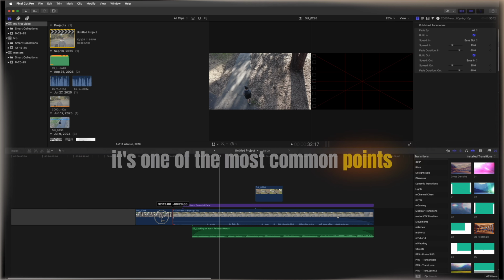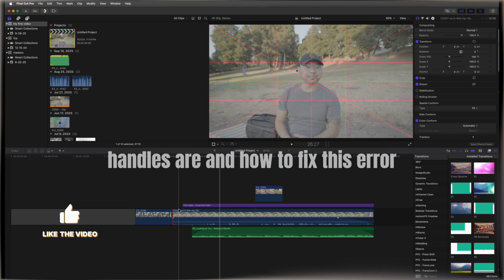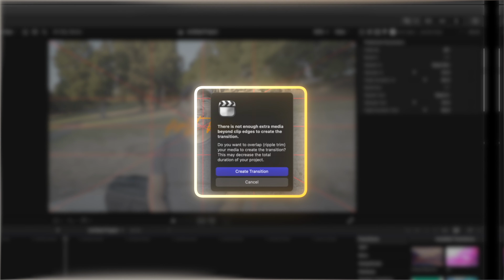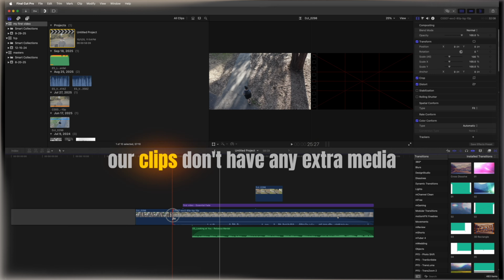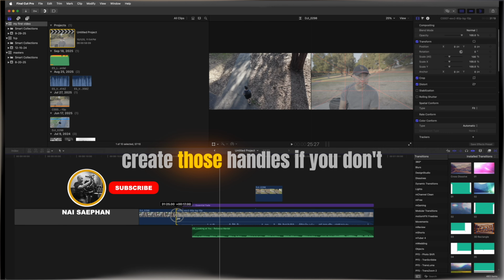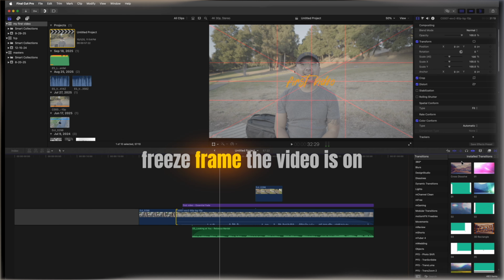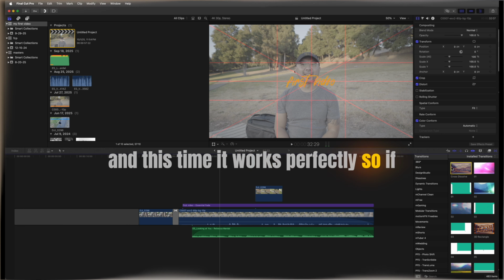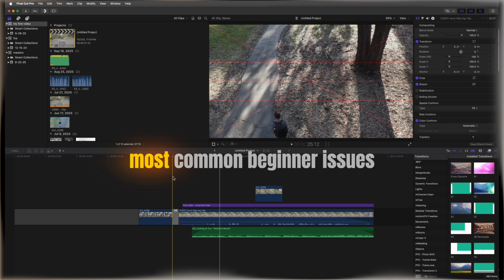[Day 23 of 30] How to Fix the "Not Enough Media" Transition Error in FCP ◦ the nai project™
Day 23: Troubleshooting: Transition Error - Frustrated by the "There is not enough extra media... to create the transition" error in Final Cut Pro? This tutorial explains what media handles are and why they are necessary for transitions. Learn the simple fix to ensure you can add smooth transitions to your edits every time.